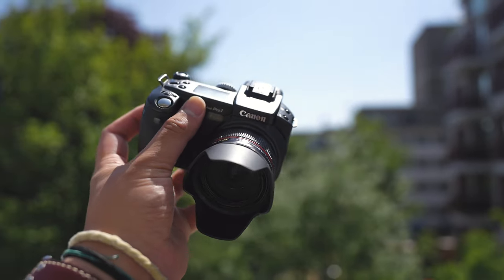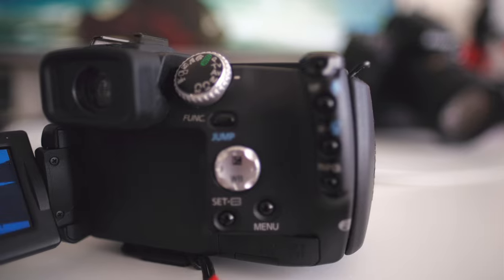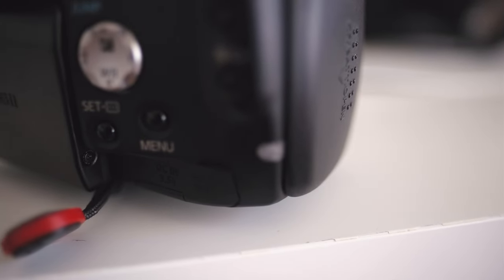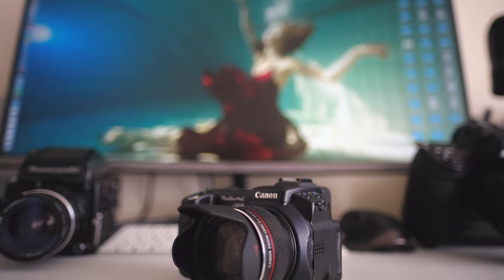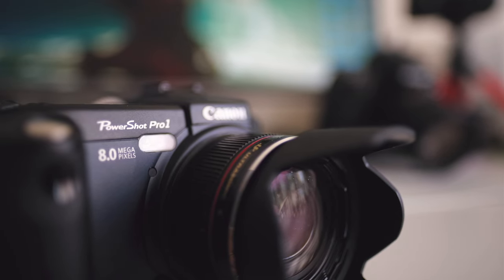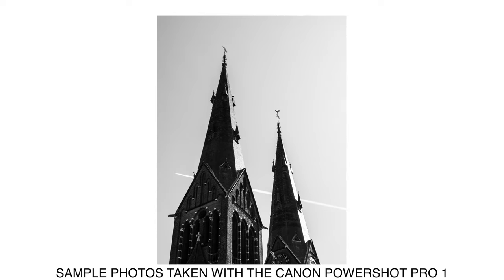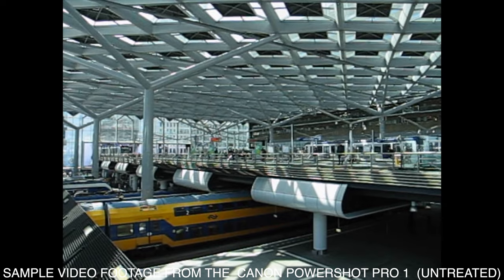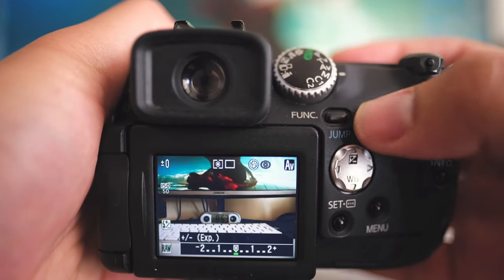Canon Powershot Pro 1 - My Thoughts | My Favourite Old Budget Compact Camera :-)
The Canon Powershot Pro 1 is a very interesting camera yet also a very fun camera to use in the same time! Despite the age, the camera is still more than capable at delivering great results. Sure, it does have some limitations as well as flaws but for the price, I am sure many of you would also be surprised by the quality that it can output and the joy that this camera will give when shooting. As usual, I will share my honest thoughts on this camera based on how I've used it and I hope that you can enjoy it as well as gain something from the video! :-)